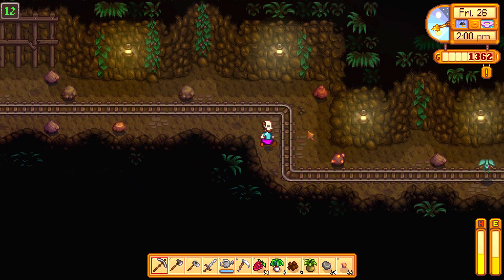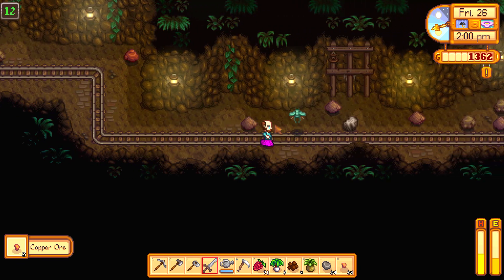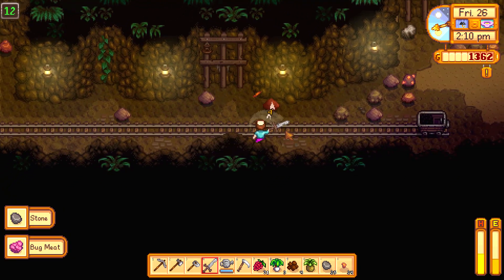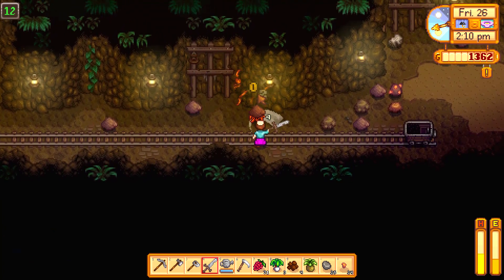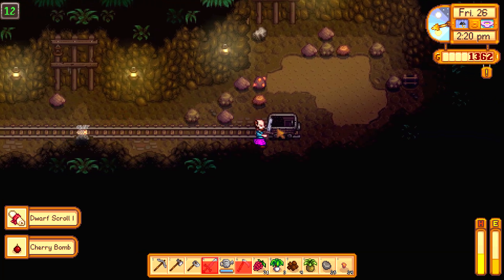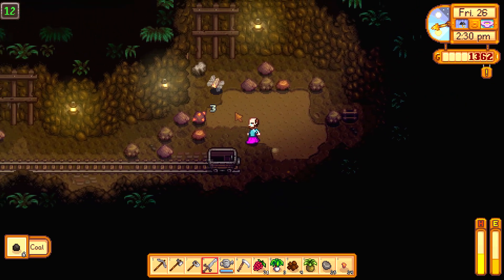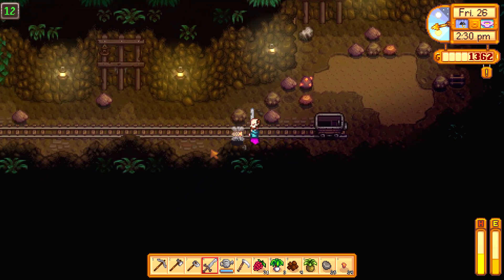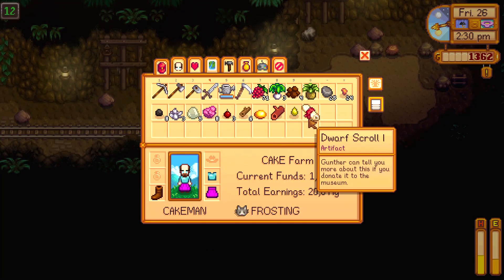How I got Dwarf Scroll I artifact - Stardew Valley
I show you how I got the dwarf scroll 1 artifact in Stardew Valley